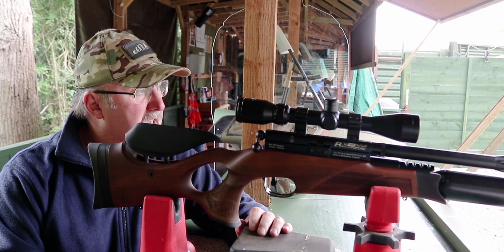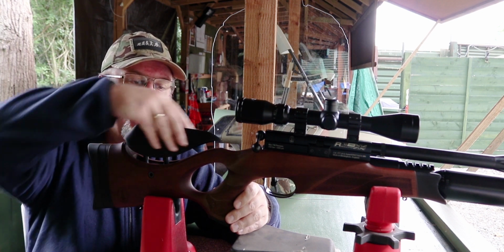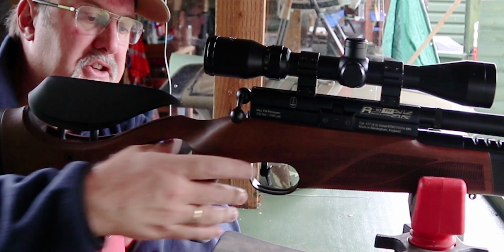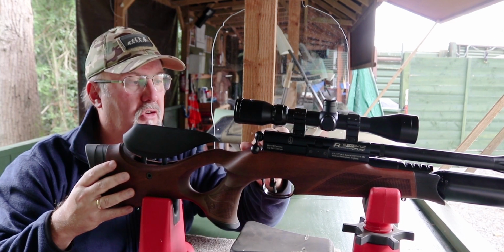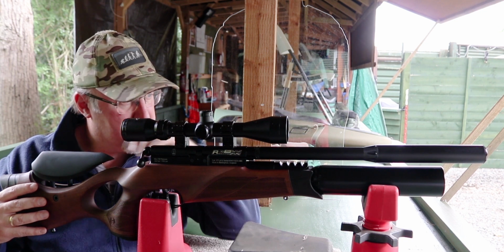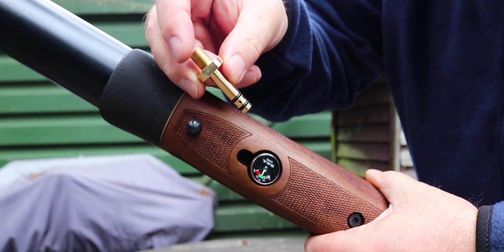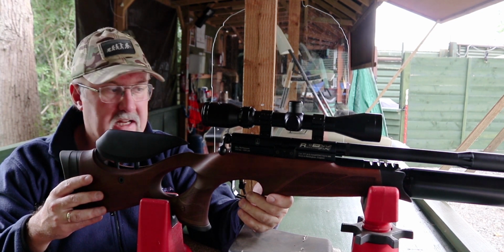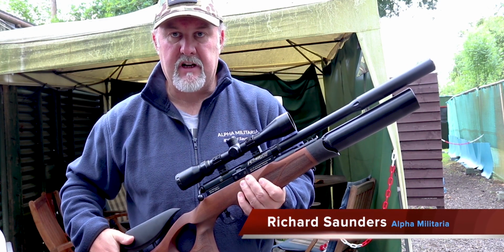BSA R10 TH - Test and Review at the range!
We take a look at the BSA R10 TH - including a full rifle review, information on how to load the gun and test footage of it being shot.